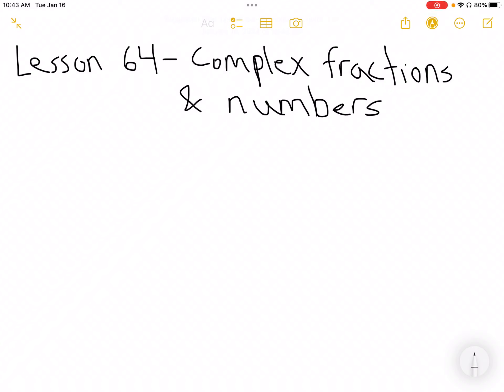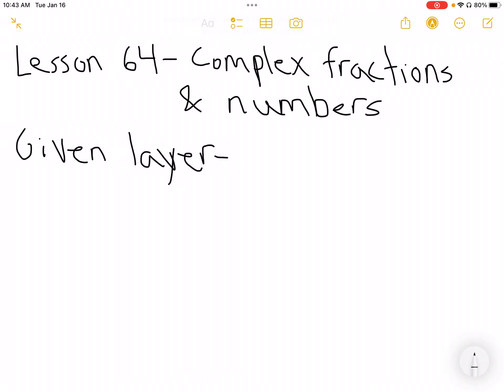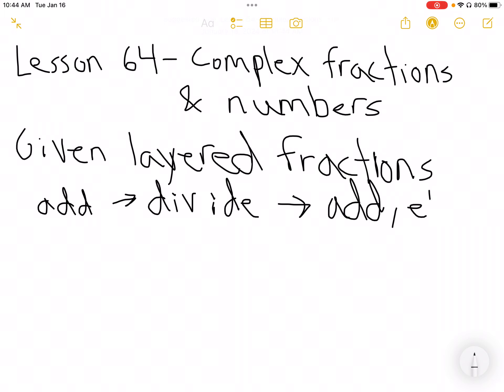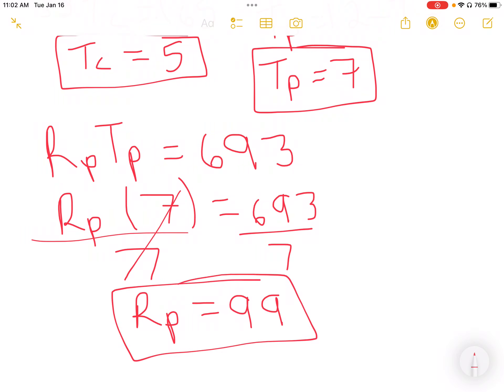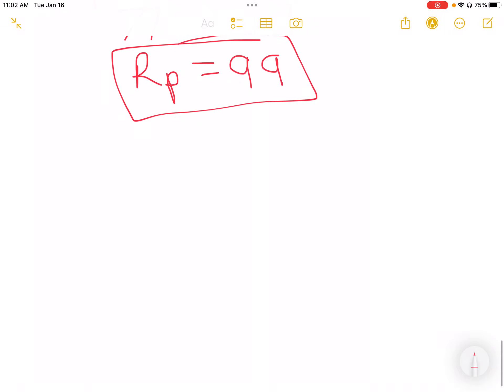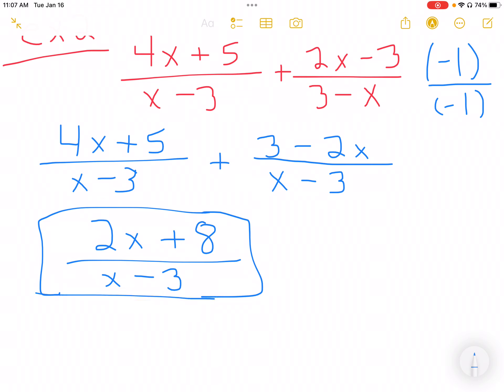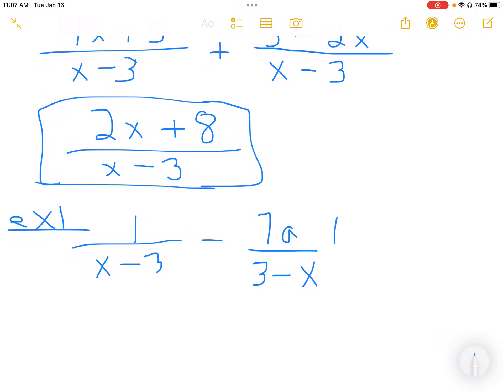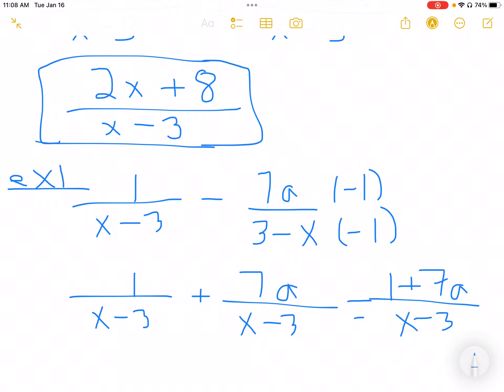Saxon Algebra 2: Lessons 64-67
Saxon Algebra 2 instruction for lessons 64-67